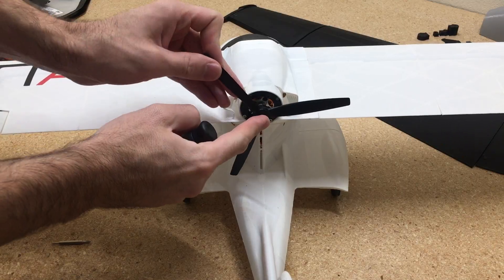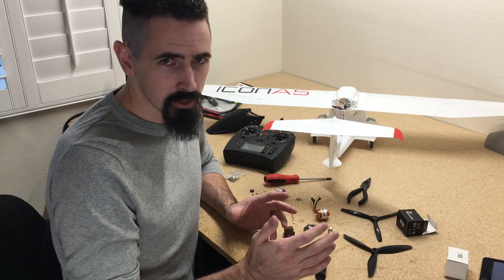Maiden Flight RC 3D Printed ICON A5 - Planeprint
I will take the 3D Printed Icon A5 out for a maiden flight. I had a problem with the motor and propeller setup I used. I will show how I fixed the problem and take it out for another flight.

JGAurora A5S 3D Printer
JGMAKER MAGIC Printer
White PLA
Black PLA
CA Glue
CA Accelerator
2830 Brushless motor
30amp ESC: https: //amzn.to/2EuBa9e
7 x 4.5 pusher propeller
HS-40 Servo
2700mah 3S Battery
AR620 Receiver
DX6 Transmitter
3pin wire assortment
XT60 connector
5mm magnet
Screw assortment
2mm push rod ends
Z-Bend pliers

*These are the settings I used for my JGMaker Magic 3D Printer with White Overture PLA. These settings are not going to work with every printer, or every PLA. Printers have different length bodin tubes, and PLA’s have different melting points. These may not work exactly for you, but should give you a good base to start with if you have a similar size printer. Good luck!

Profile 3 Cura Settings:
Quality:
Layer Height – 0.25
Line Width – 0.4
Shell:
Wall Line Count – 1
Infill:
Infill Density – 0
Material:
Printing Temperature – 210
Build Plate Temperature – 60
Flow – 100
Speed:
Print Speed – 100
Outer Wall Speed – 30
Inner Wall Speed – 30
Travel Speed – 80
Travel:
Enable Retraction – Checked
Retraction Distance – 4
Retraction Speed – 70
Retraction Extra Prime Amount – 0.7
Combing Mode – off
Cooling:
 Enable Print Cooling – Checked
 Fan Speed – 20
Mesh Fixes:
 Union Overlapping Volumes – NOT Checked
Special Modes:
 Surface Mode – Surface
Experimental:
 Slicing Tolerance – Middle

However, all of my opinions are my own. Some of the above links are affiliate links, that does not effect the price you pay for a product, but I may receive a small commission if you make a purchase. Thank you for your support!